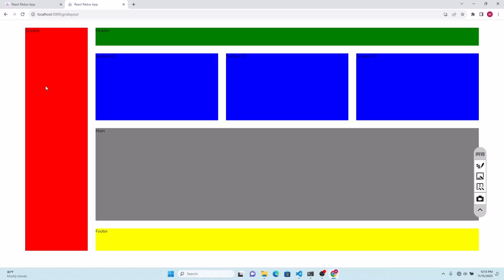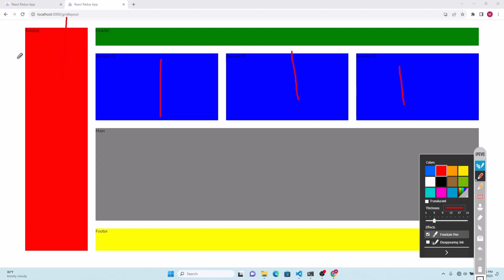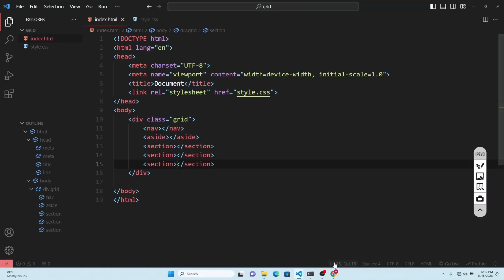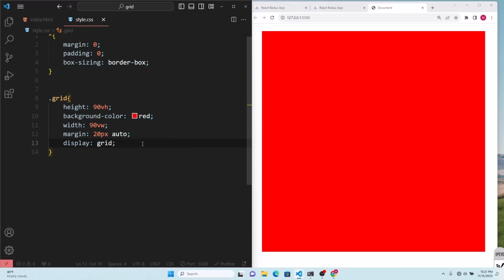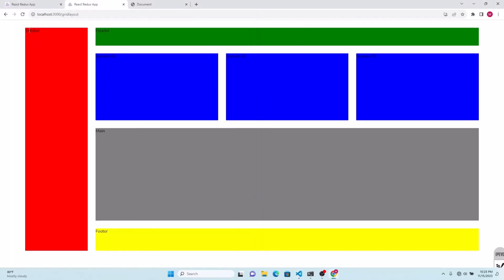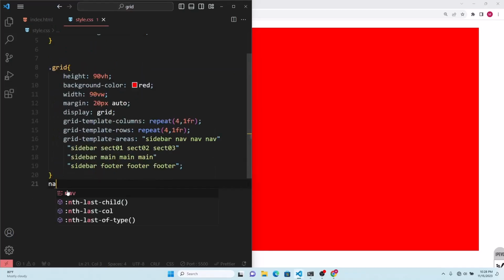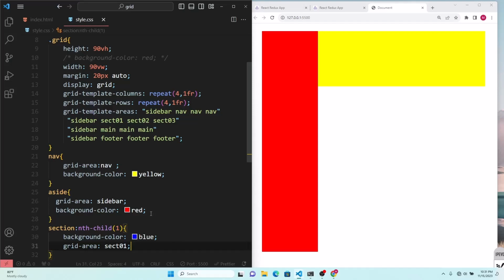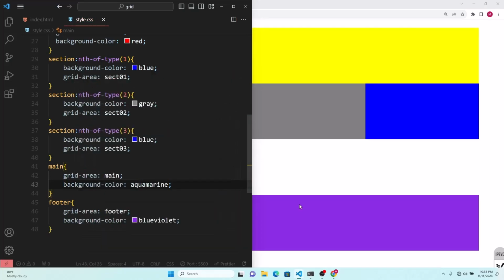Learn Grid templete areas easily to start creating amazing layout.|| part 01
Hi,To everyone watching this video ,I know there is few technical problems Like to have high quality Sounds.